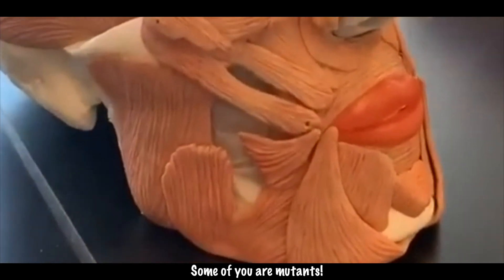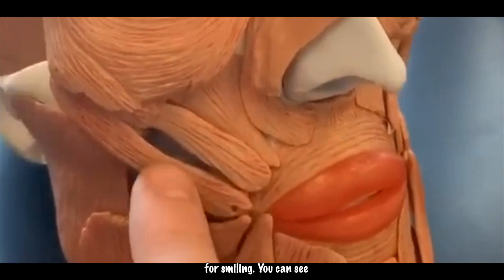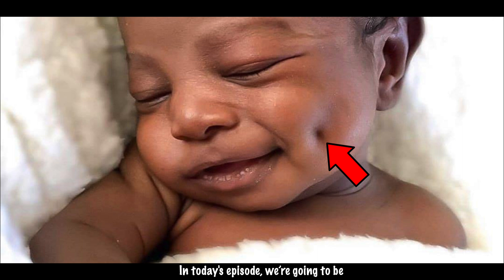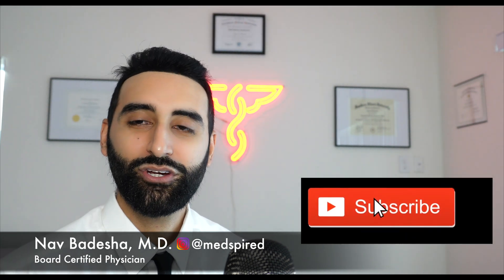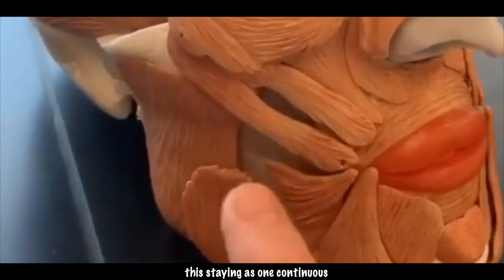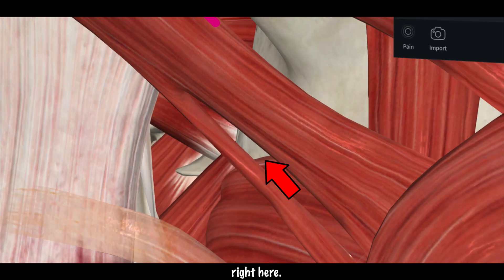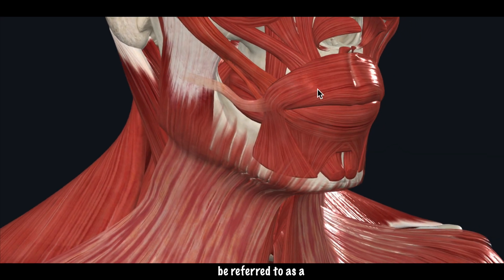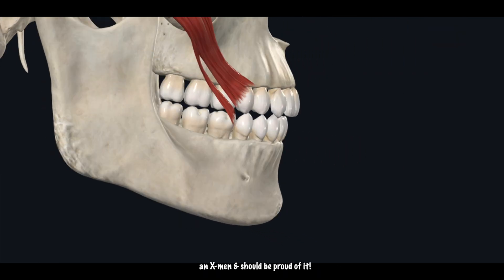How DIMPLES Form! | DOCTOR Explains in 90 Seconds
Some of you are MUTANTS! In today's episode, we discuss how this mutation can lead to what many have deemed 'a cuter smile'